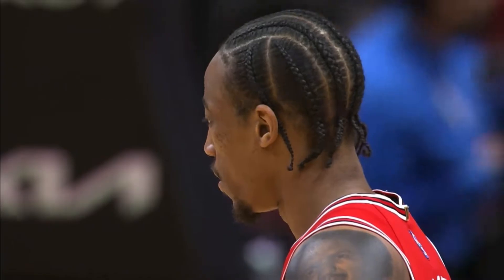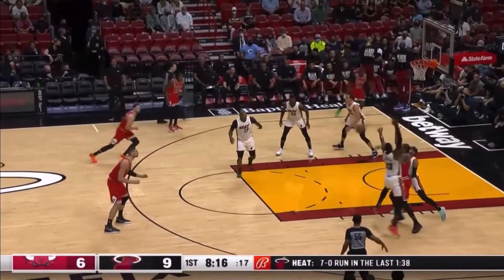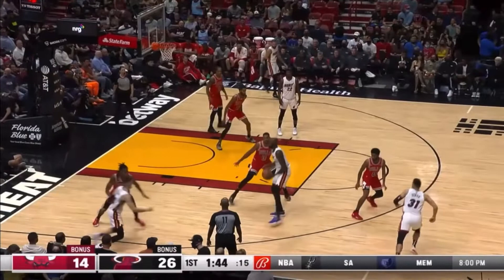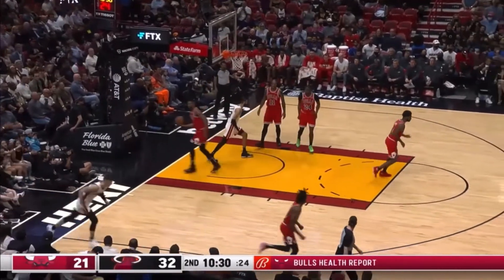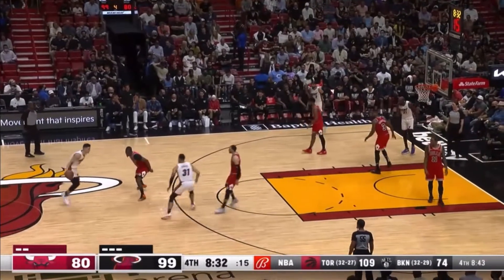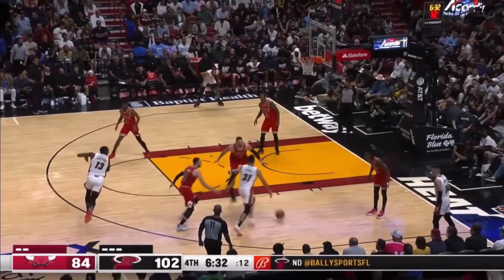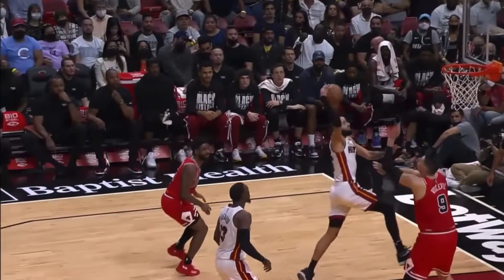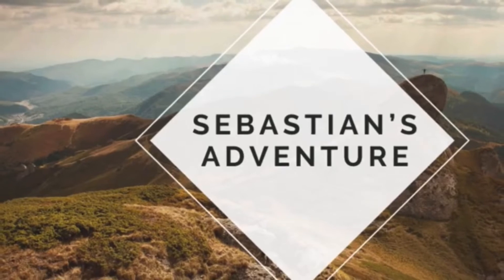Chicago Bulls vs Miami Heat Hero 20 Points NBA Season 2021/22